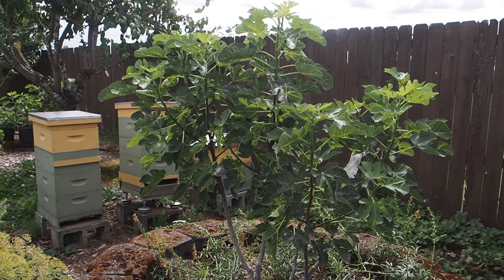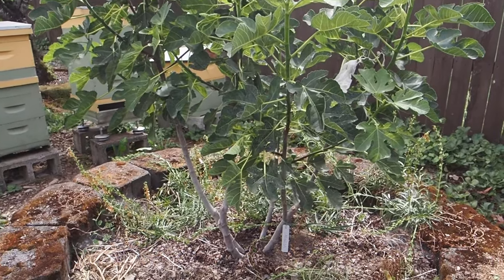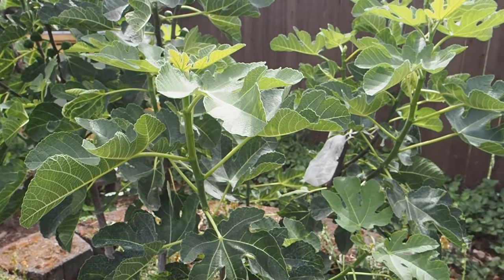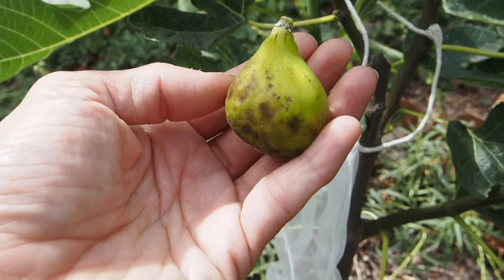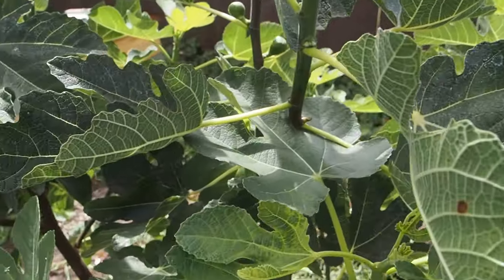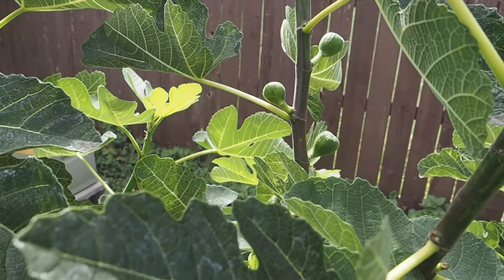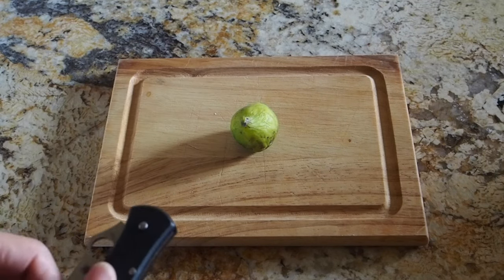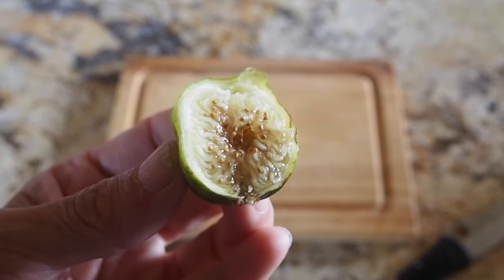Lattarula Italian Honey Breba Fig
Finally have a nice productive in ground fig tree. Looks like we will get breba and main crop to ripen on it this year.